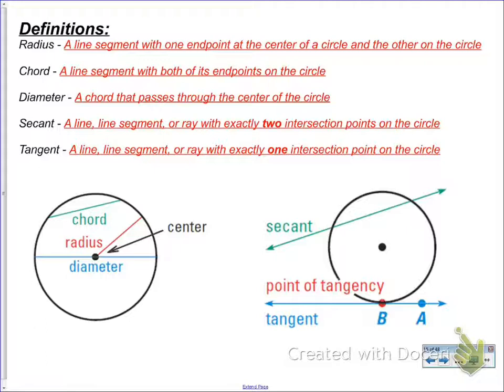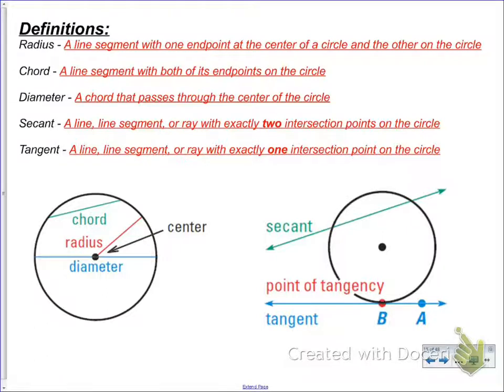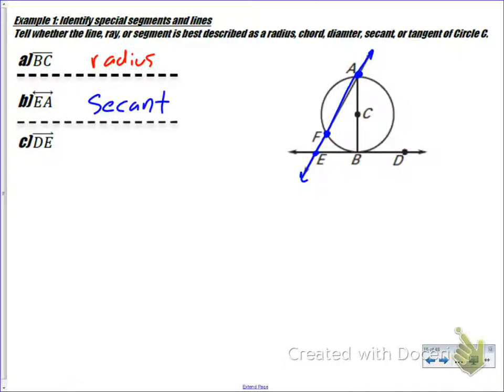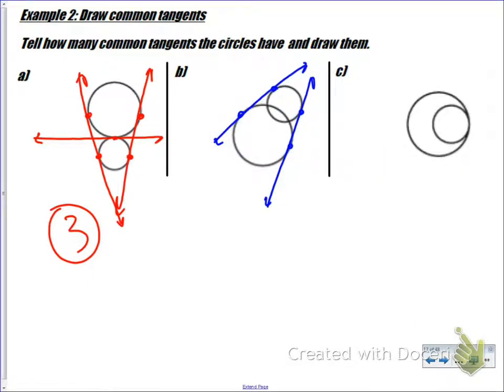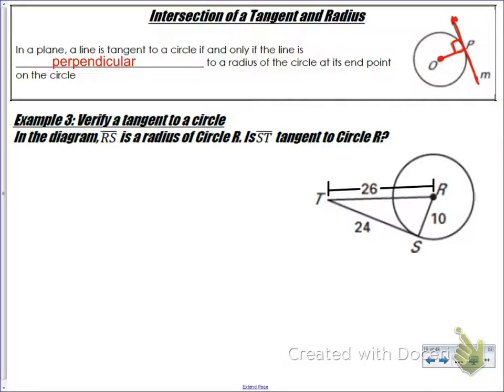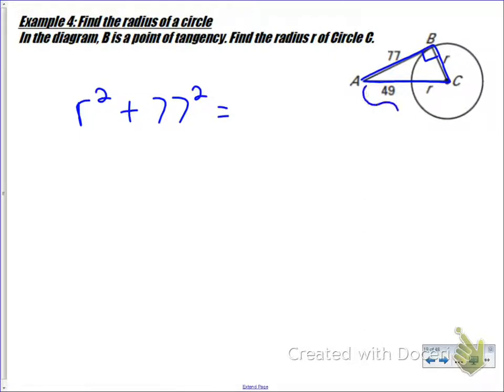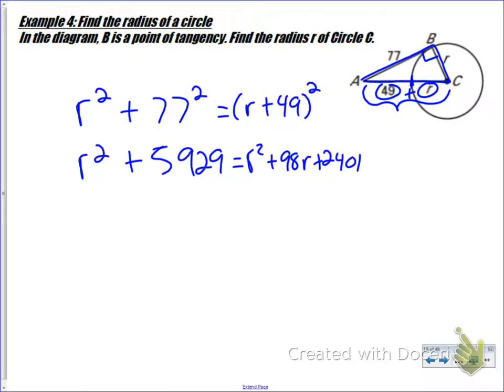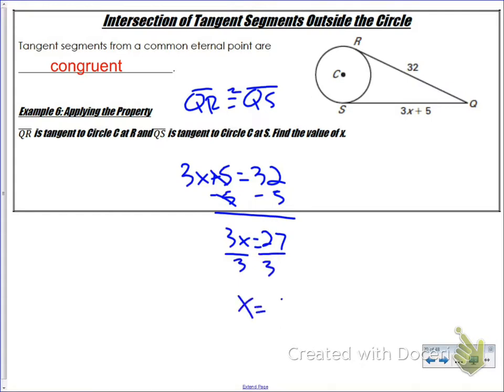9.3a - Properties of Tangents